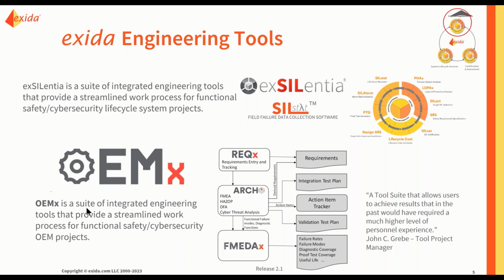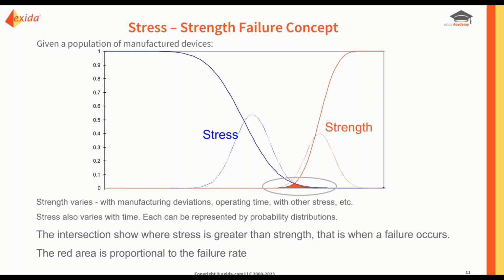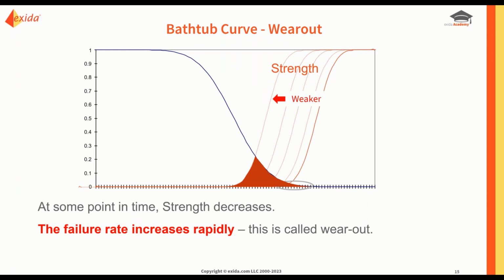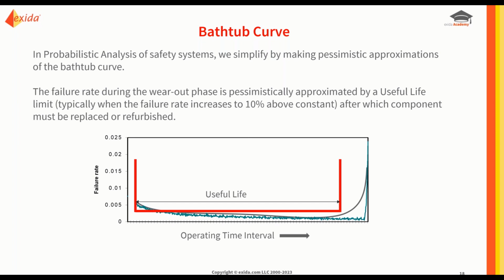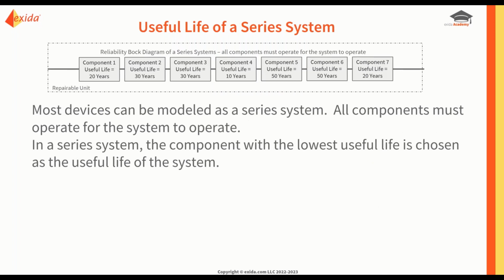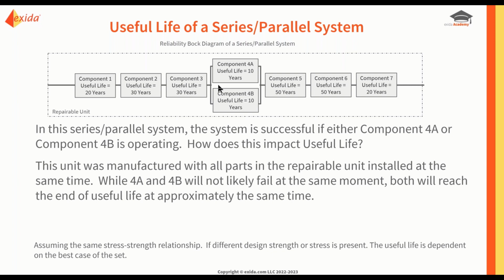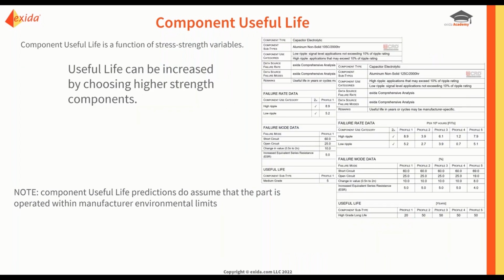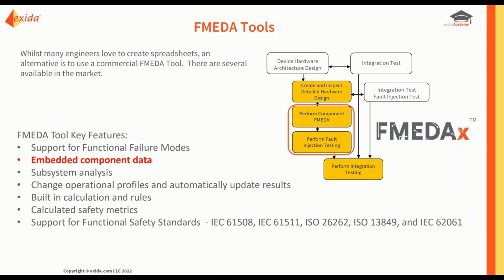FMEDA Webinar Series - 03 - Predicting “Useful Life” with an FMEDA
Failure rate data for many different devices has shown that a device failure rate changes during the operating time interval. The failure rate would follow what has become known as the “Bathtub Curve.” Failure rates can be approximated as a constant value during the flat bottom of the Bathtub Curve for a time period known as Useful Life. At some point in time, the failure rate increases, often rapidly. This marks the end of the Useful Life time period. In Functional Safety (FuSa), one critical performance metric, called PFDavg (the average probability that a safety protection function will not work when needed) is calculated. Failure rates are an input to this calculation and are only valid during the Useful Life. Therefore, Useful Life is required for FuSa. An FMEDA can be used to predict this important metric. This webinar explains the Reliability Engineering background and the method used in FMEDA.